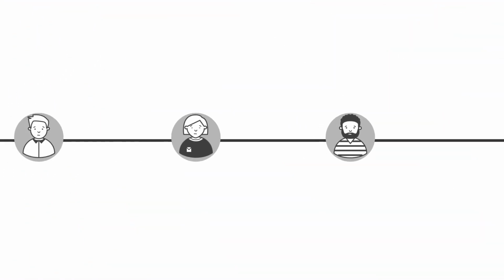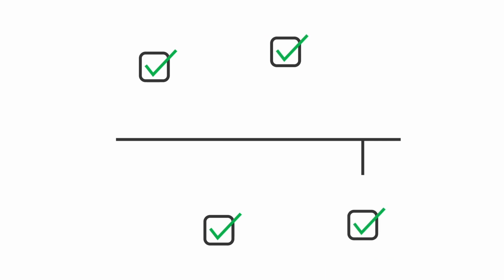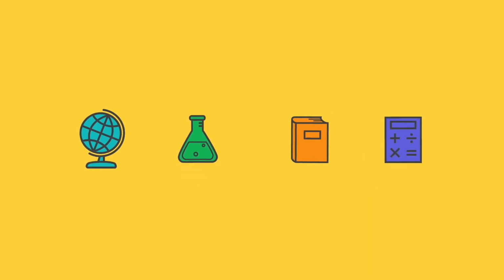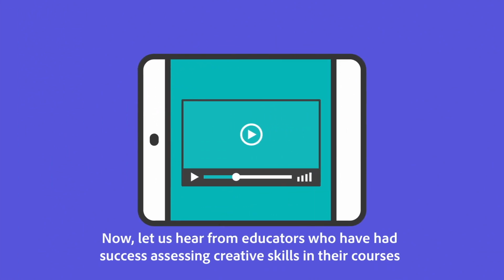Developing Creative Skills | Preparing Students for the Future with Essential Creative Skills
This video is part of 'Preparing Students for the Future with Creative Digital Skills', a FREE, accredited course on the Adobe Education Exchange.

In this video, you'll learn how to empower your students to create, transforming them into more motivated, intentional and successful learners.

You can view just the course videos in the 'Preparing Students for the Future with Essential Creative Skills' playlist